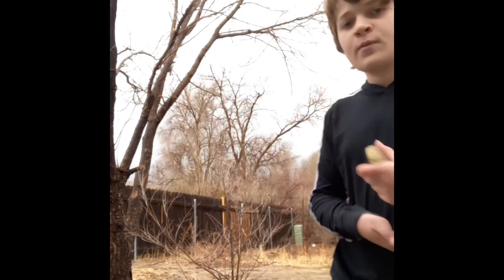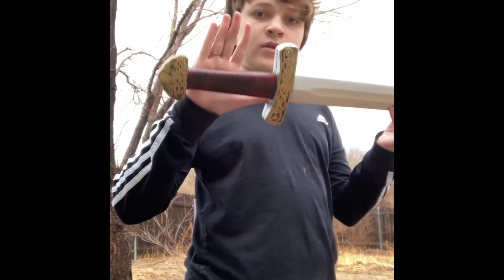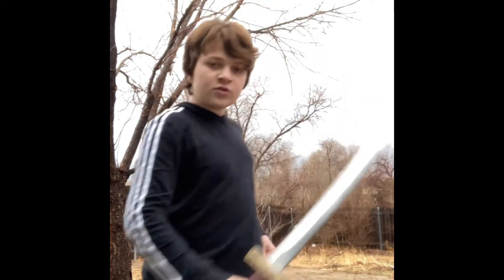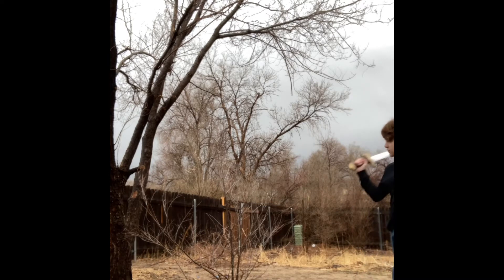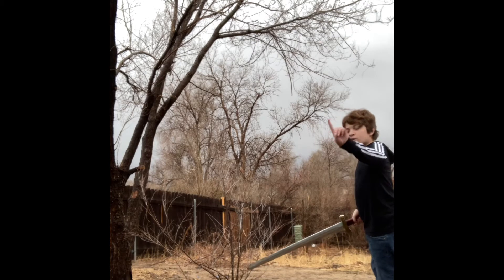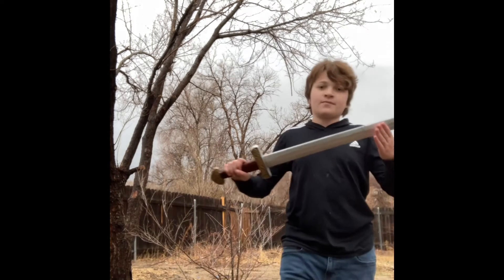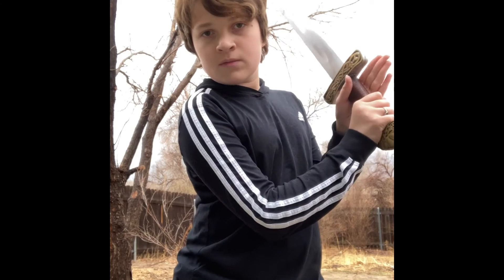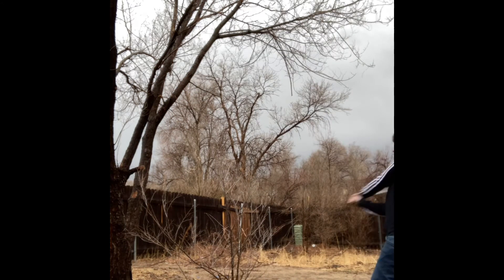How to use a 2 handed and 1 handed sword